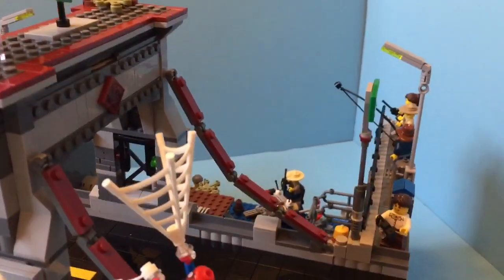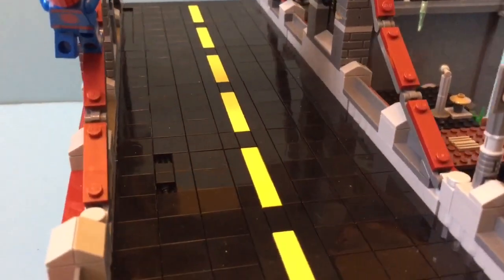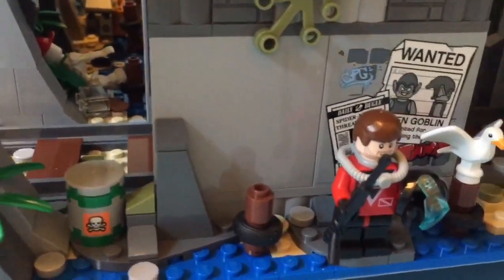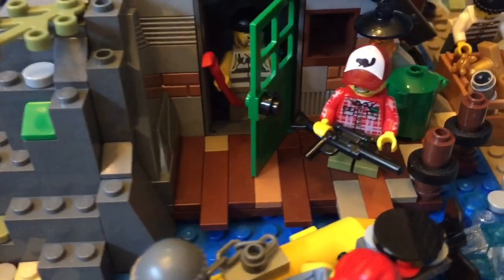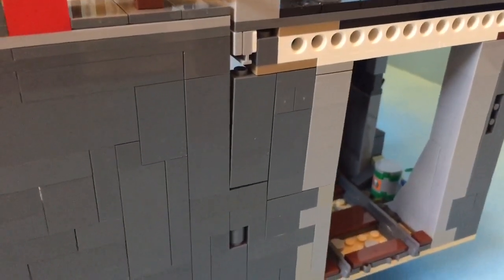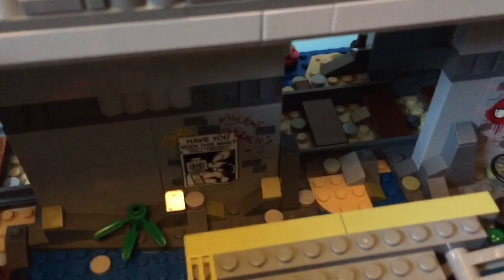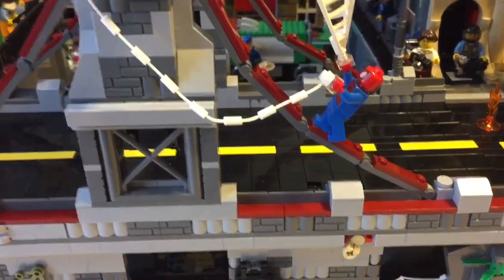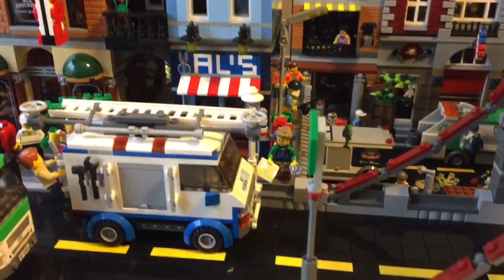LEGO City Update: Modified Spider-Man Bridge Set. How I Changed this Set For My Elevated Town!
The episode of This Old Lego Brick features an overhauled and modified Lego Marvel Spider-Man Web Warriors Ultimate Bridge Battle (76057) as well as two slightly modified Lego City Police Sets.  The entire set is restructured to fit into my elevated town.  Get inspired to build this or something similar in your town.